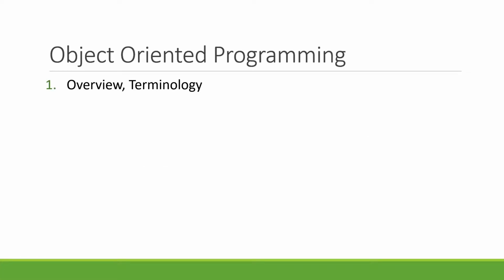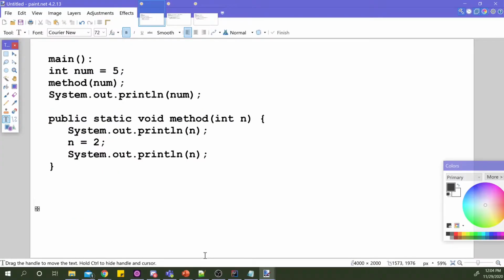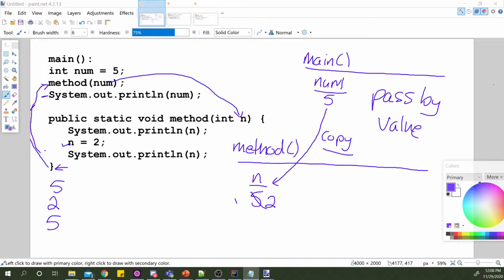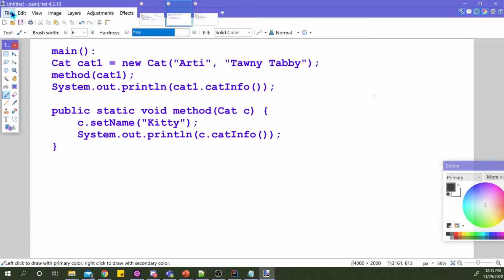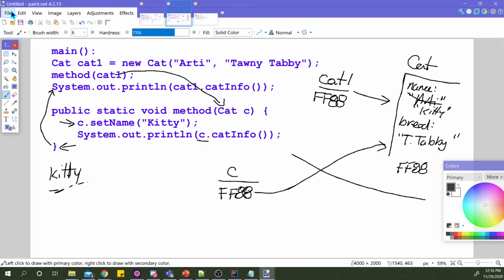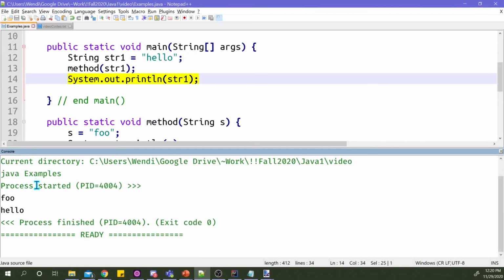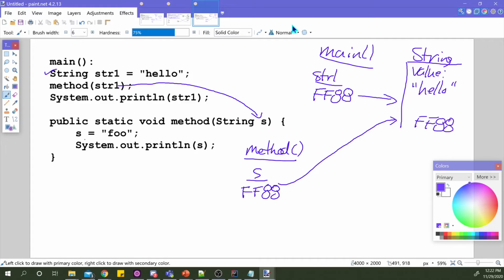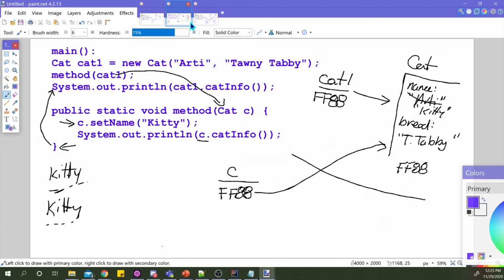Understanding OOP 5: Objects as Method Arguments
We know primitives are passed by value, but what about Objects?